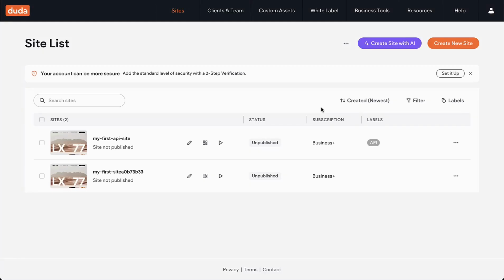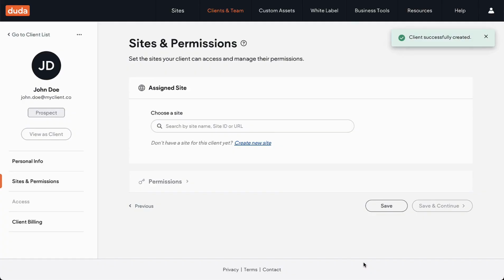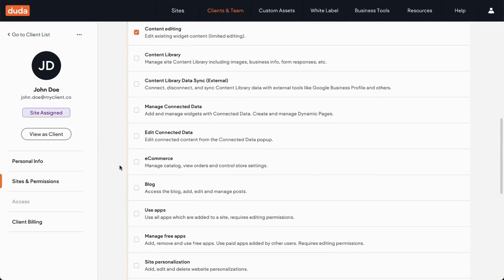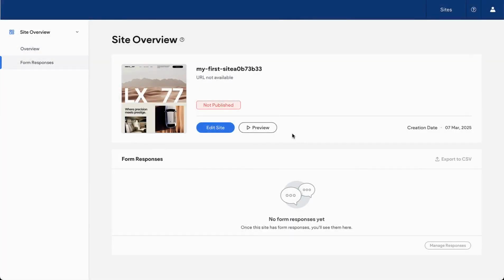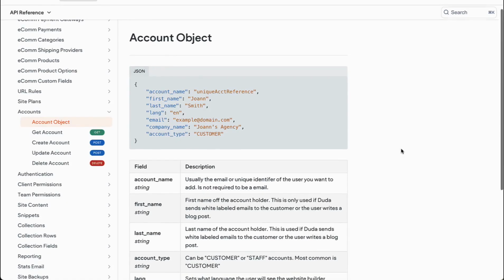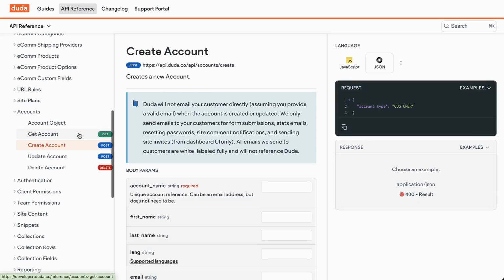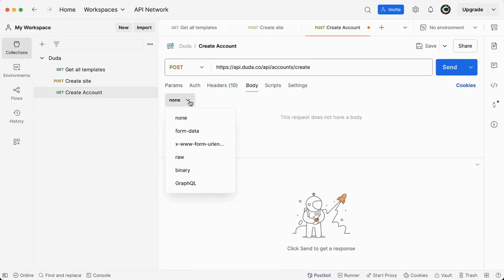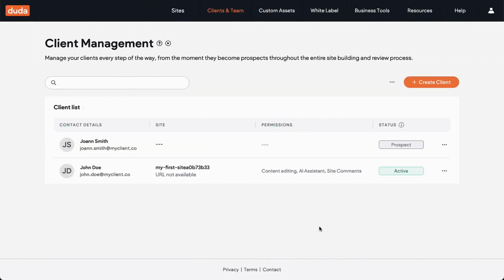Create a client account via Duda API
Learn how to create client accounts in Duda using the API. We'll walk through the API call responsible for automating account creation in Postman.
Want to learn how to automate parts of the site creation process or build a way for customers to spin up their own sites? This video comes from a course in Duda Academy that shows you how to do just that!